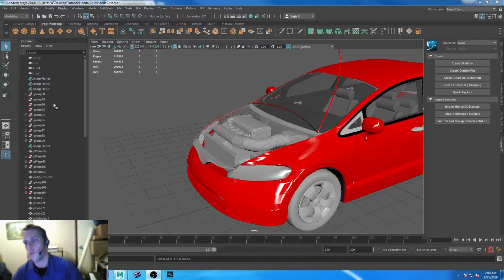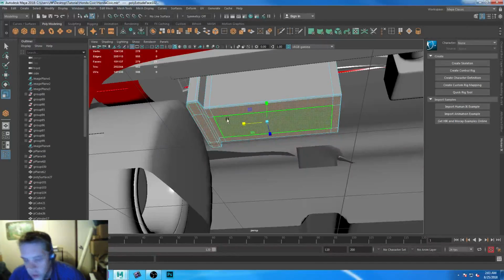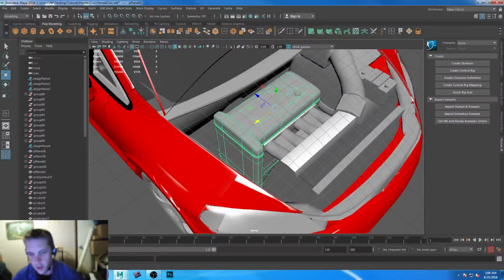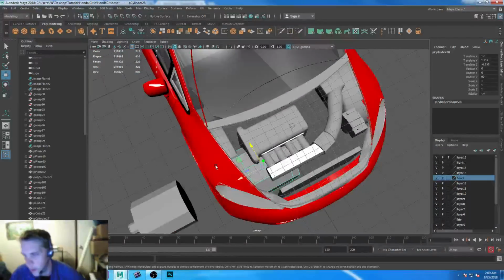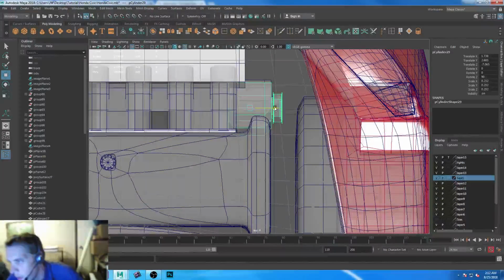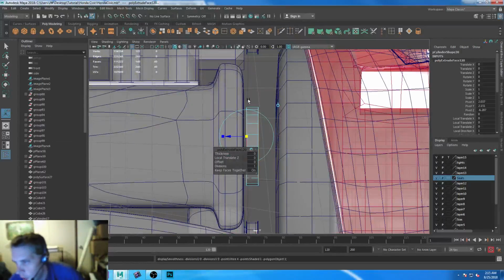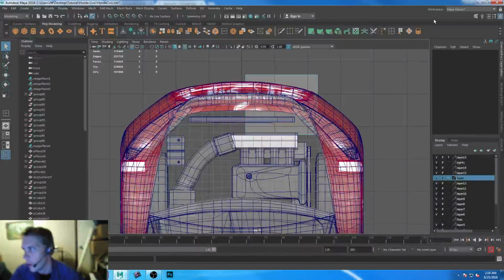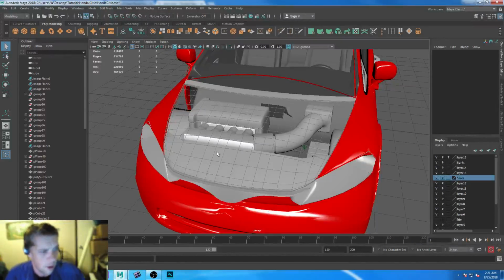maya modeling Honda Civic pt 28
In this lesson, we create the pulleys, belt, and cover for the 2008 Honda Civic.